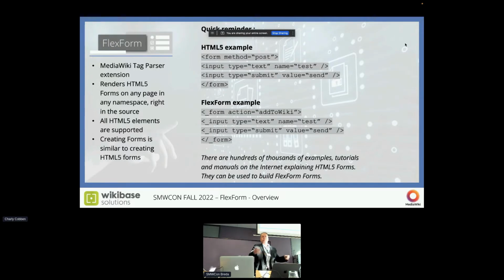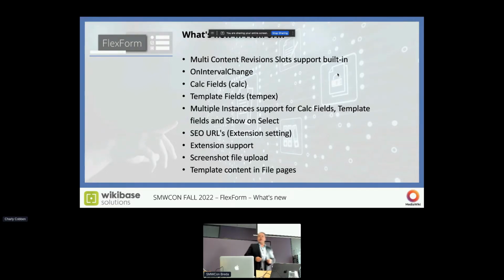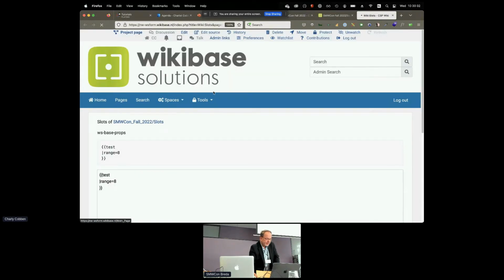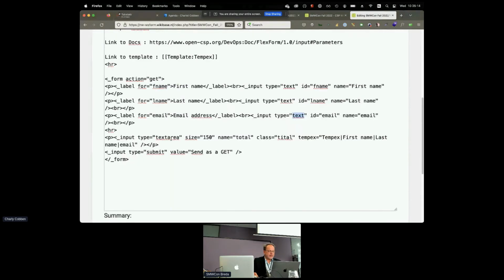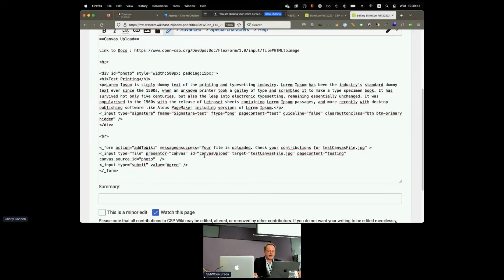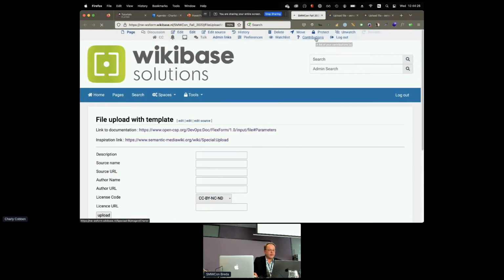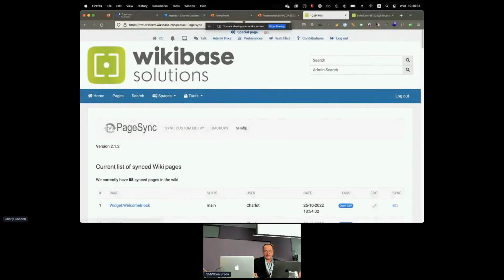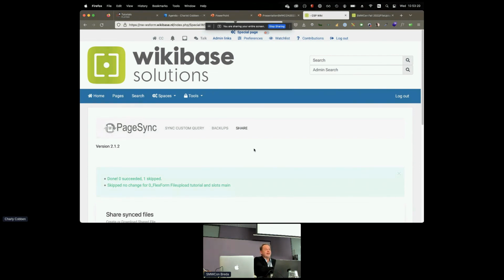SMWCon 2022 - Day 1 - Tutorials - FlexForm and PageSync - Charlot Cobben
SMWCon Fall 2022 - Semantic MediaWiki Conference - Day 1 - Tutorials
Charlot Cobben talks about the MediaWiki extensions FlexForm and PageSync.

00:00 Introduction
00:47 FlexForm new features
07:43 FlexForm Live demo : Slot support
10:47 FlexForm Live demo : Calculation fields
12:35 FlexForm Live demo : Realtime Template parsing
15:55 FlexForm Live demo : SEO Support
19:15 FlexForm Live demo : Screenshot file upload
21:41 FlexForm Live demo : File upload with template
25:16 PageSync introduction
26:50 PageSync Live demo
32:53 Q&A